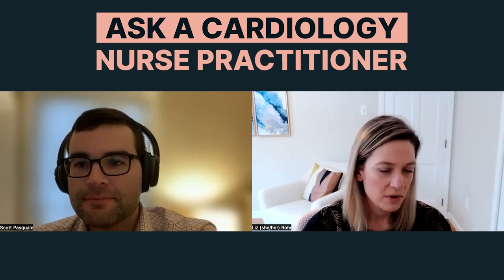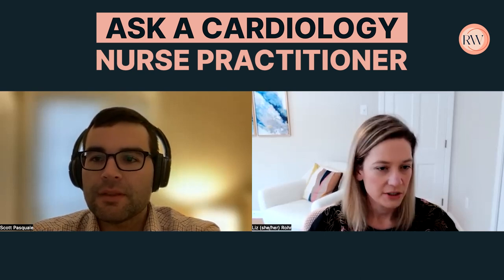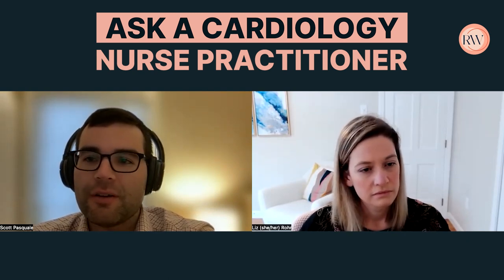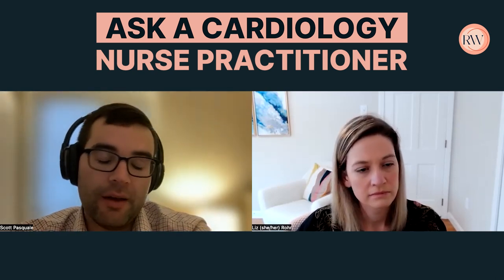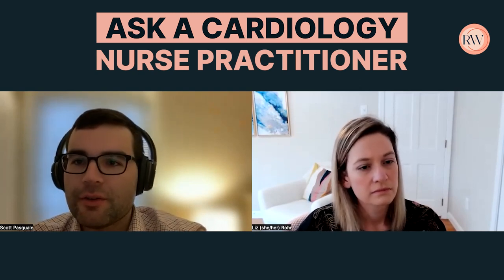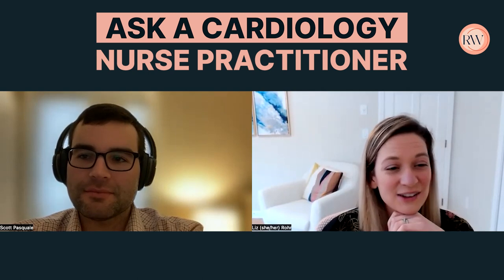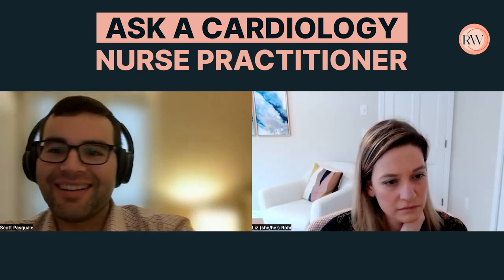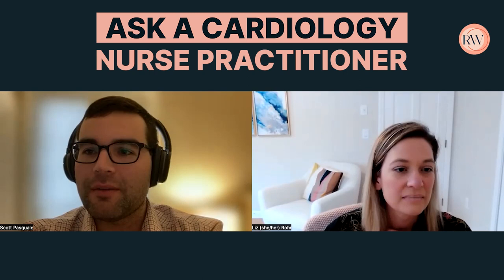Ask A Cardiology Nurse Practitioner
As a nurse practitioner in primary care, there are SO many things I’ve wanted to ask a cardiology nurse practitioner. This week, I had the lovely pleasure of interviewing Scott Pasquale, FNP and cardiology nurse practitioner, with questions from the RWNP community.

In this episode, we covered:

✅ What cardiologists wish primary care providers knew
✅ A breakdown of common cardiovascular tests, how to explain them to patients, and how to choose between each one!
✅ Review of how to order holter monitors the right way!
✅ Common cardiovascular topics like atrial fibrillation, anticoagulation, and heart failure
✅ Resources for nurse practitioners interested into going into cardiovascular medicine

Video Breakdown:

00:00 - Introduction
03:13 - How Scott Pasquale choose Cardiology
04:14 - What NP Cardiologist Wish That Primary Care Providers Knew
06:51 - Ordering a Stress Test
11:57 - Other Names for Nuclear Scans
12:54 - Example Situation
18:57 - Type of Monitor to Use
24:45 - EKG Learning Resources
29:14 - A-Fibrillation
31:14 - Anticoagulation
33:56 - Cold Calling
35:20 - Coronary Calcium Score/Scan
36:54 - Hypertension Management and Their Side Effects
39:55 - Resources/Recommendations for New Nurse Practitioners Getting into Cardiology
41:32 - Heart Failure
44:24 - Diuresis Management
48:20 - Time in Specialty Practice vs Primary Care

Come follow along for even more tips and inspiration:

Please note: This episode is intended only for medical providers and students learning to be medical providers.
While anyone is welcome to view and listen, for legal and safety reasons, we are unable to diagnose, treat, or answer medical questions for individuals through this channel.  We always refer individuals back to their primary care providers for medical care.
If you’re a medical provider or student and have specific patient cases you have questions about, I cannot answer those here but would love to help you inside our mentorship program!